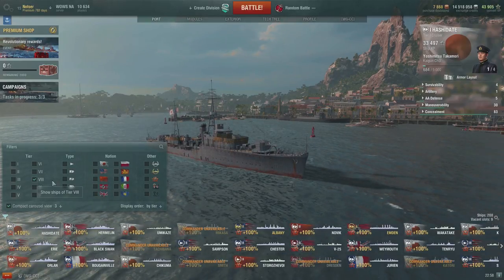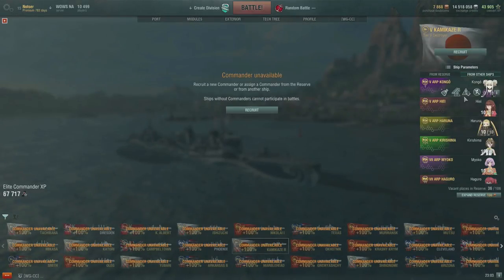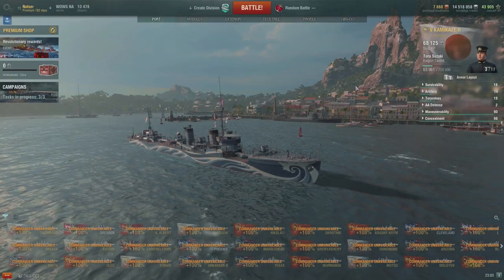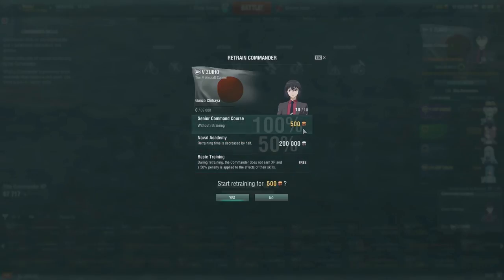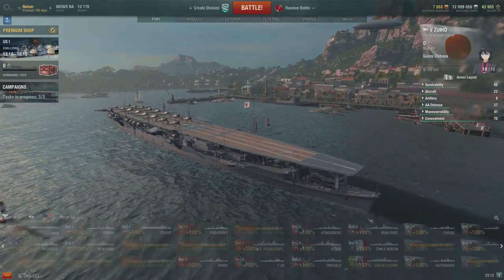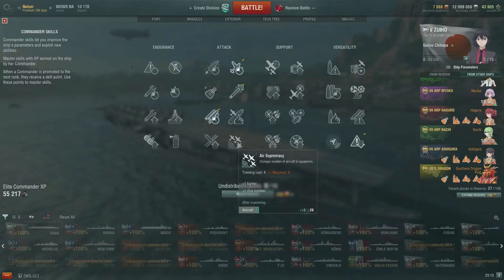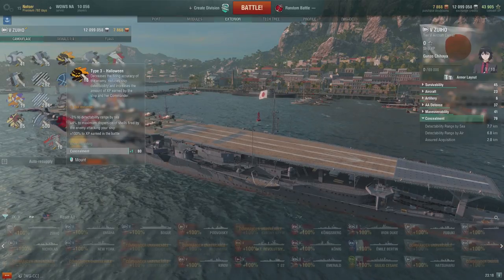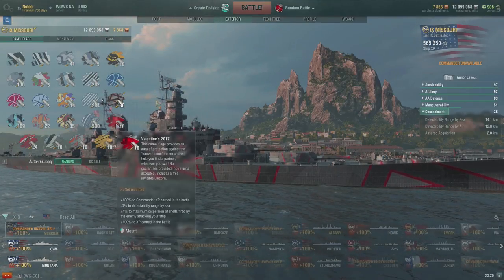Port Tips and Tricks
The Port is such a important part of World of Warships, it helps you maximize your time and organize.  I discuss some tips and tricks that have been learned over the game's lifespan.  Hope you have a wonderful day and I'll catch you next time!